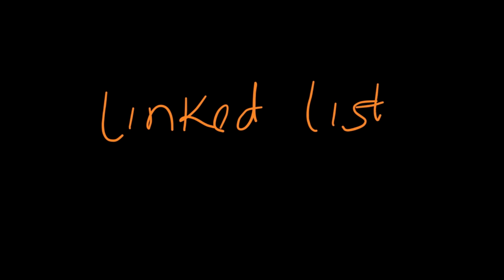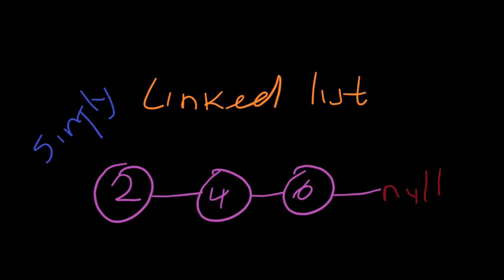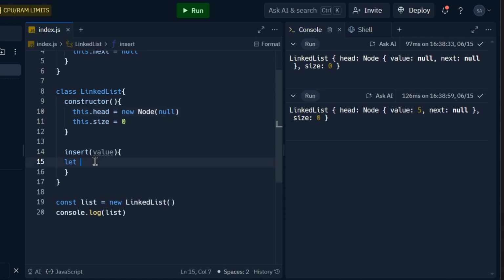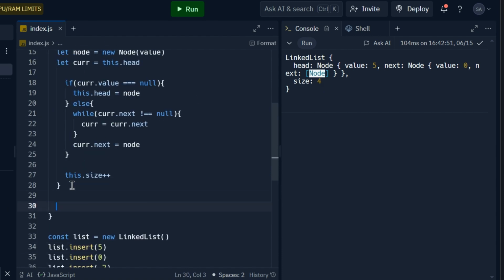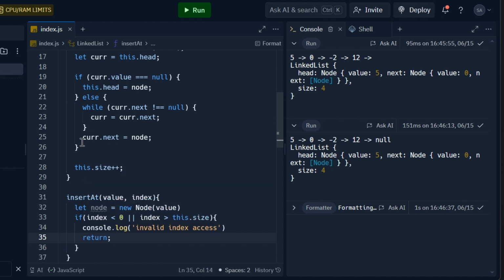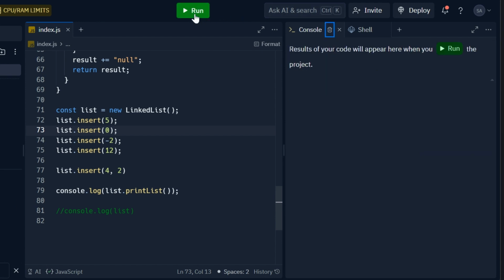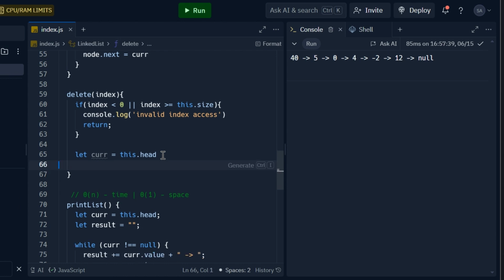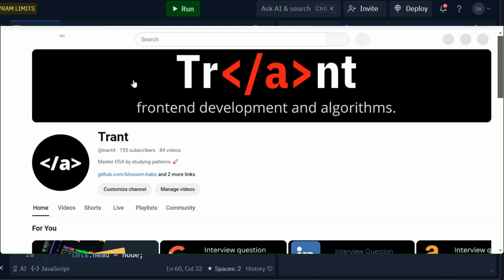Design a Singly Linked List in JavaScript - Complete Tutorial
Learn how to create, insert, and delete nodes efficiently.

0:00 intro
0:56  what is a Linked List?
1:28 why linked list?
3:56 Linked list in real life
4:55 Types of linked list
6:11 Code walkthrough - node and linked list
7:48 Insert method
12:38 Traverse linked list
15:14 Insert Node at a specific index
21:50 Delete Node method